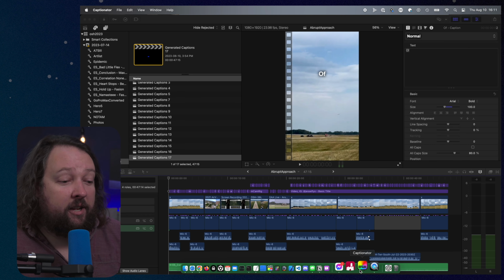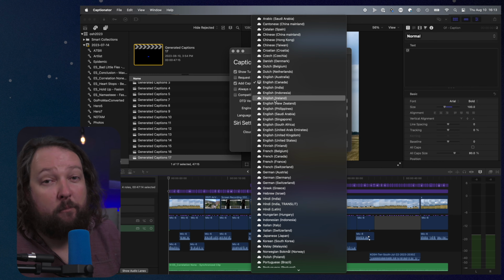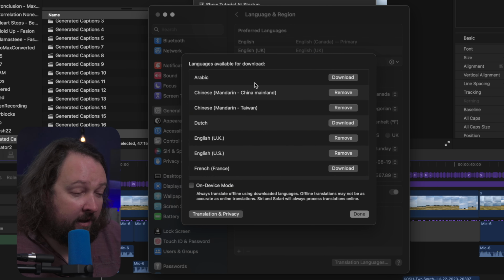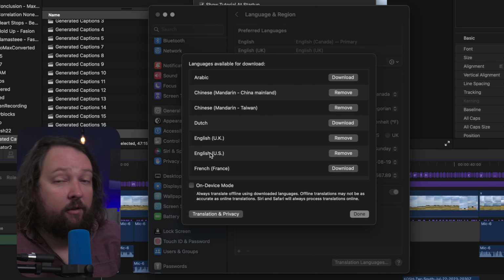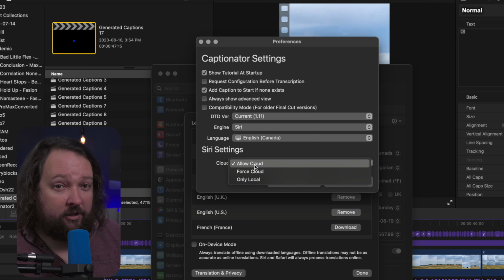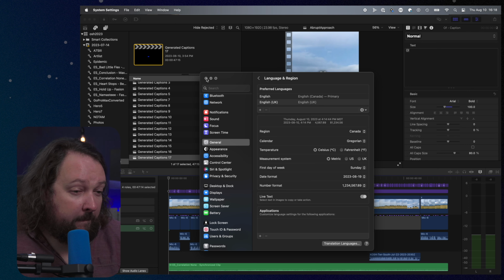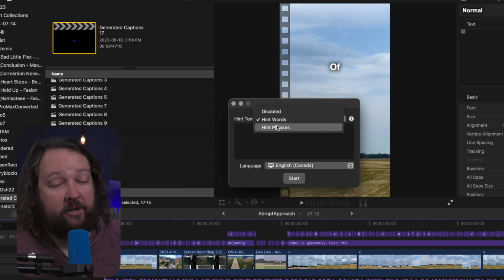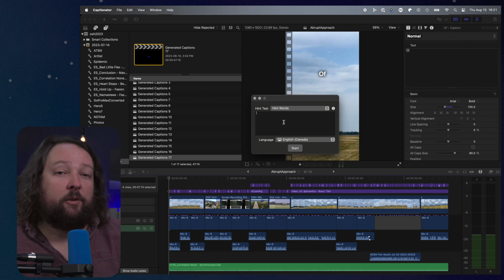Using Siri with Captionator - Howto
I show how you can use Siri in Captionator